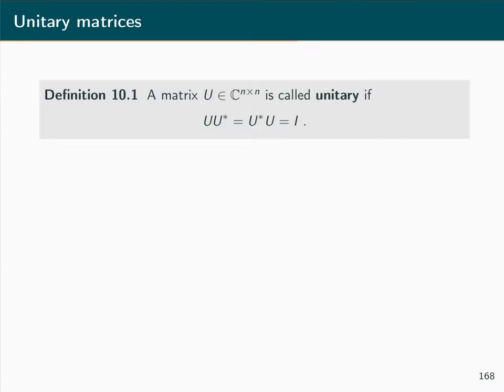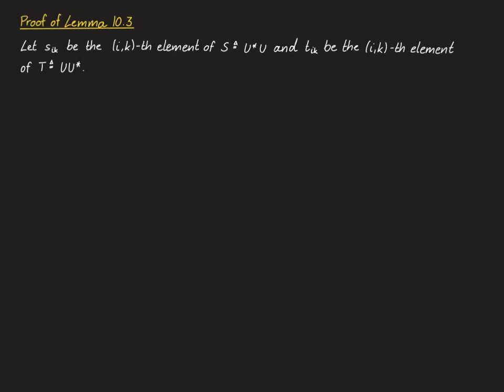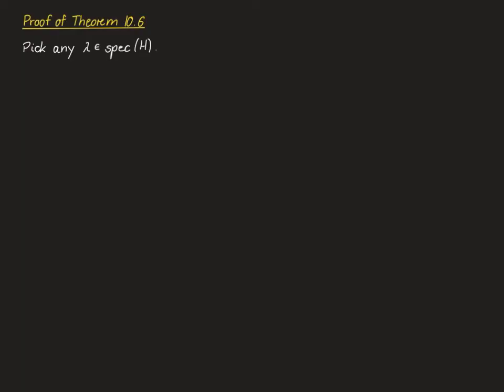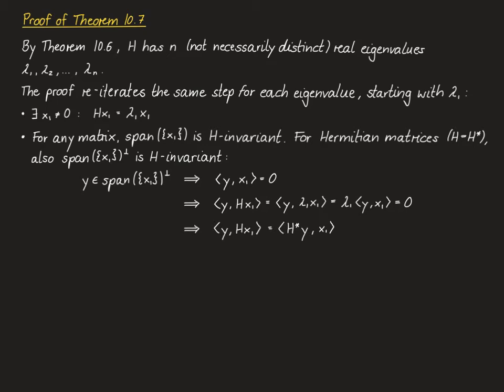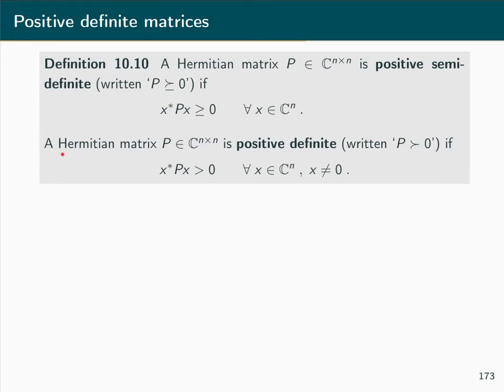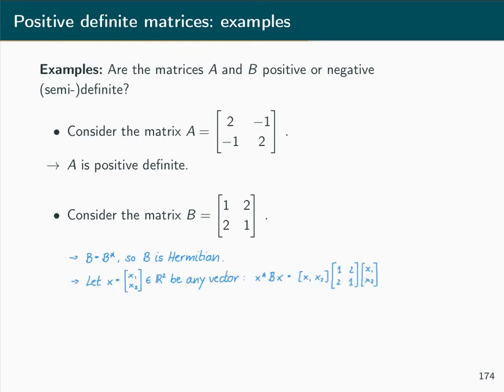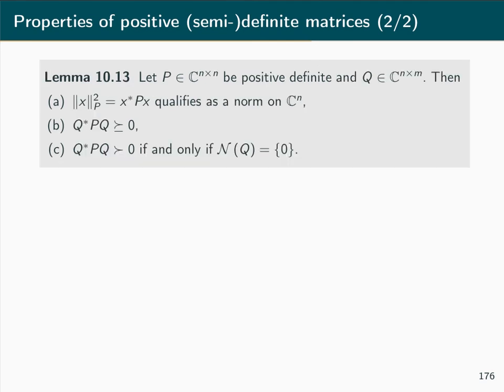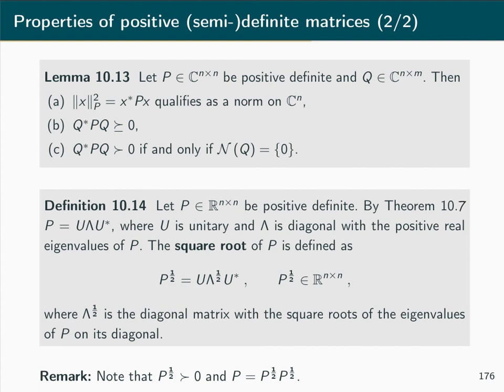Linear System Theory - 10 Hermitian matrices and positive definiteness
10. Hermitian matrices and positive definiteness (Hermitian matrix, positive (semi-)definite matrix, negative (semi-)definite matrix)
Link to lecture slides:

Course contents:
00. Organization
01. Introduction
02. Vectors and matrices
03. Linear programming
04. The algebra of vector spaces
05. The geometry of vector spaces
06. Matrices as linear maps
07. The eigenstructure of matrices
08. Functions of a square matrix
09. State space models
10. Hermitian matrices and positive definiteness
11. Singular value decomposition and operator norms
12. Stability of state space models
13. Controllability and observability
14. State feedback and observer design
15. Optimal control and estimation